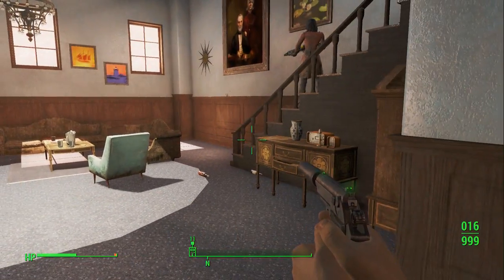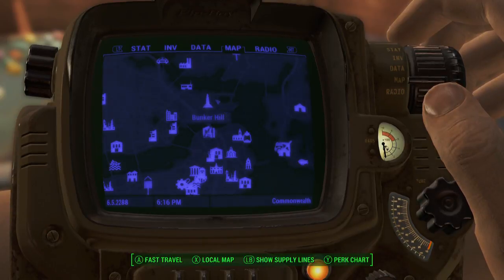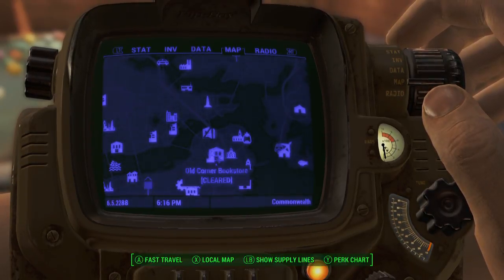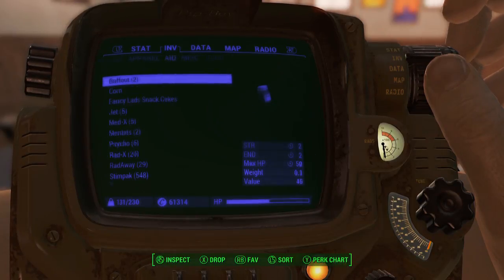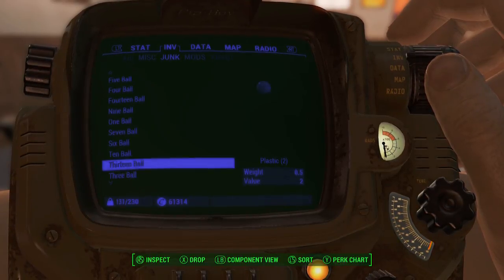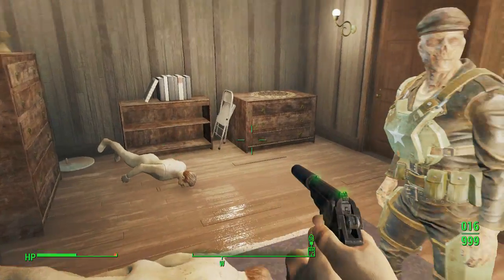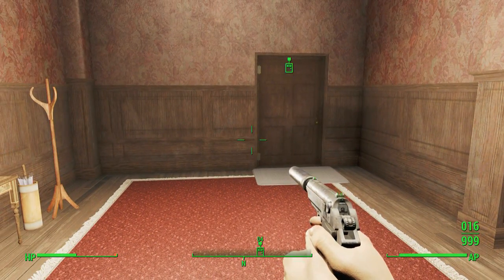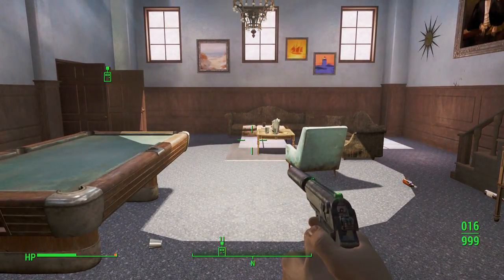How to get a Full Pool Ball Set - Fallout 4